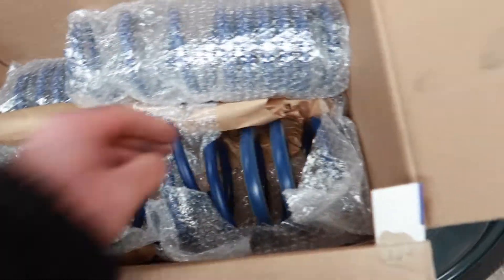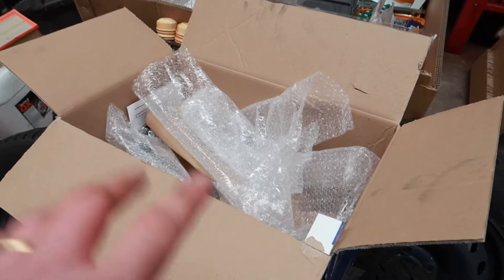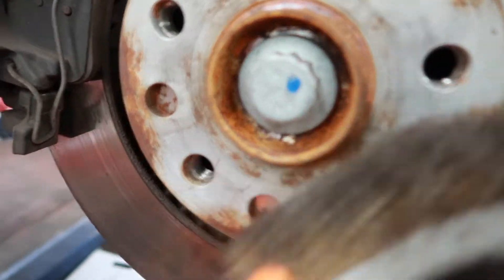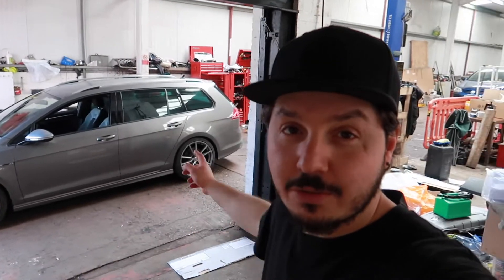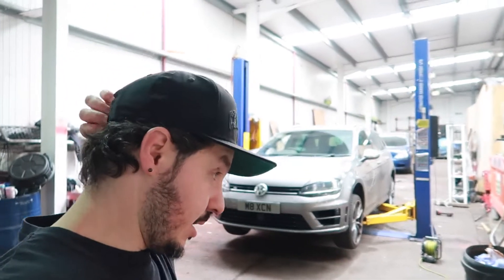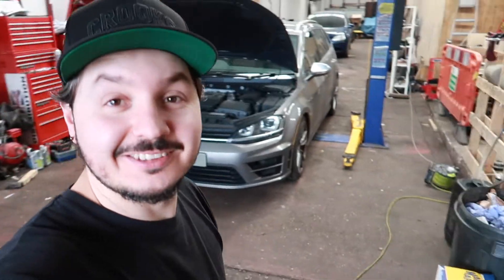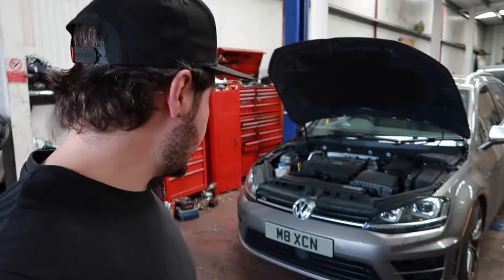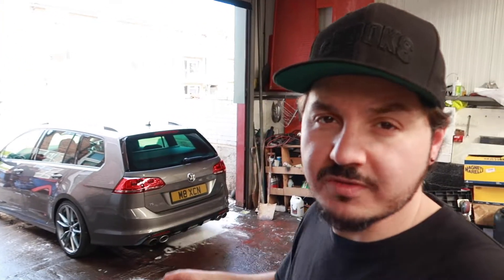Fitting Lowering Springs to Mk7 Golf R Wagon Variant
Whats up,

Totally forgot to upload this video in the summer from when i fitted H&R lowering springs to my Mk7 Golf R Wagon.

Mex